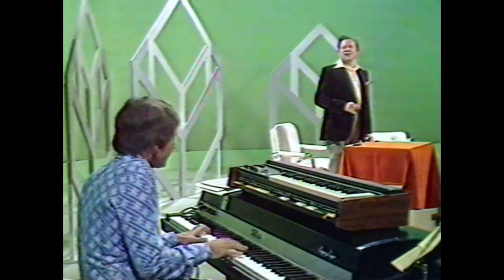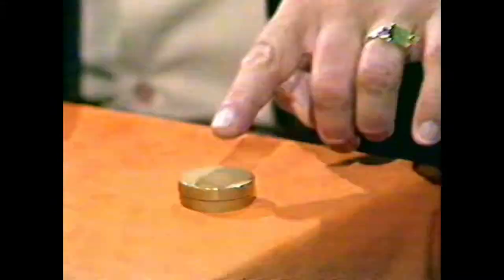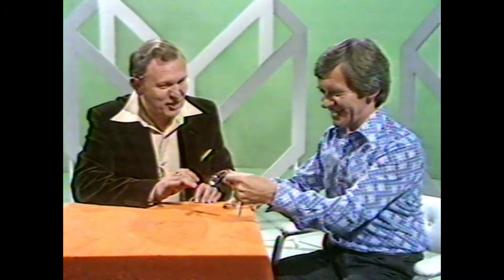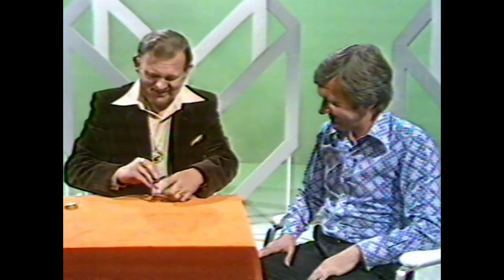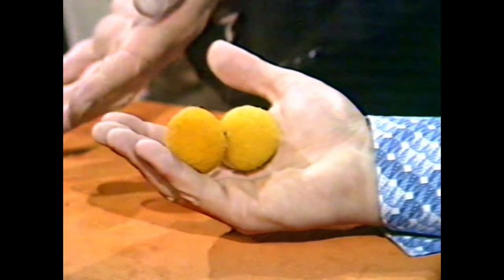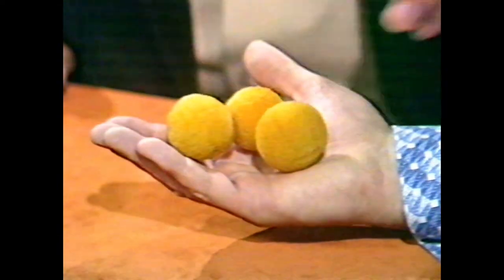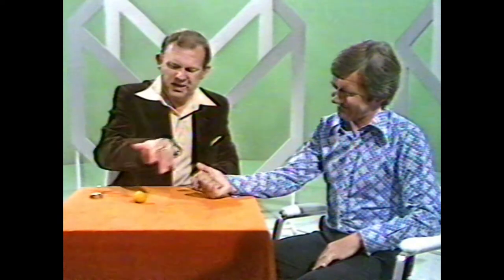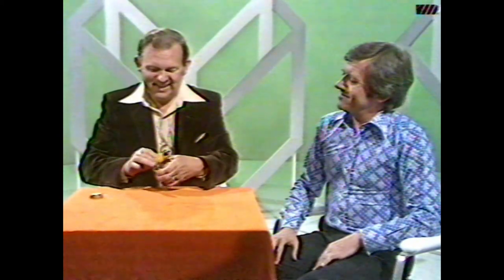Terry Herbert - Magician - Five Magic Minutes - 1980 (close-up coin magic)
Close-up coin magic from magician Terry Herbert on 'Five Magic Minutes' from 1980. From The MagicWeek Video Archive